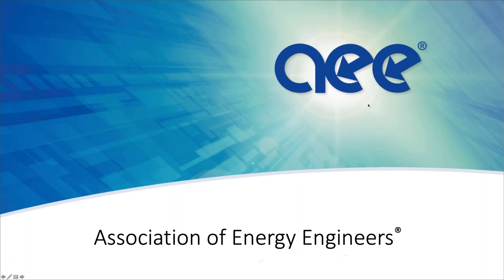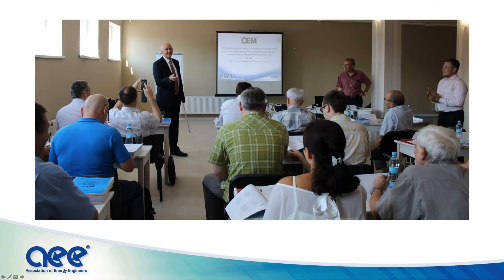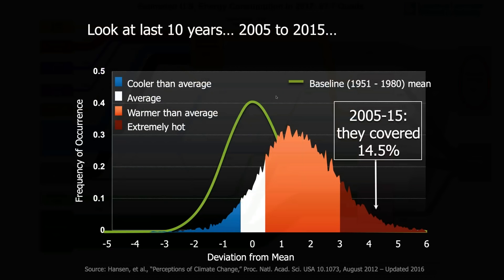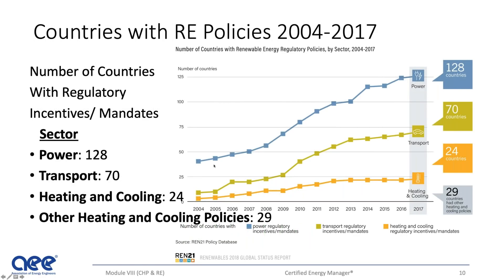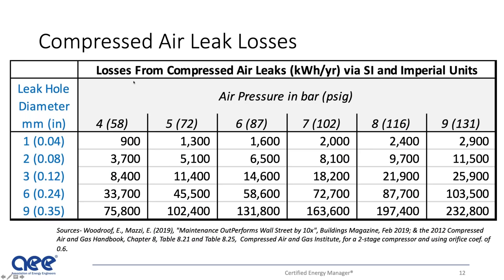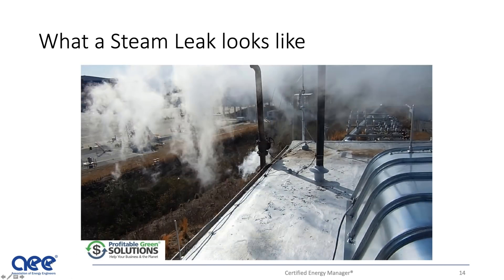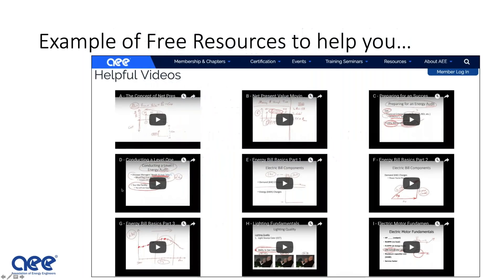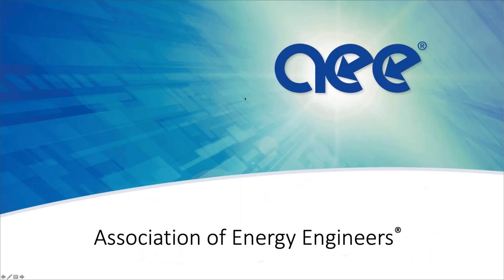2019 CEM Update & Workbook Preview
Dr. Eric Woodroof gives an update on the CEM Training Program, updates to the workbook, and resources available to anyone interested in taking the Certified Energy Manager Training Program and CEM Exam. Register from AEE's website for the free webinar to learn more on March 12th